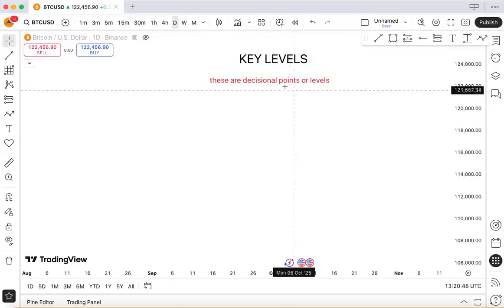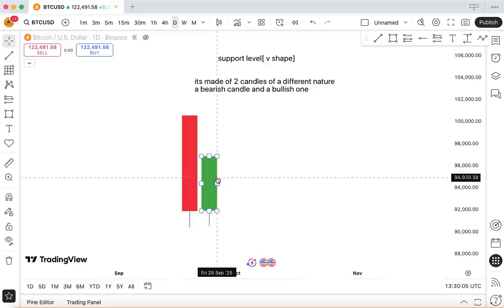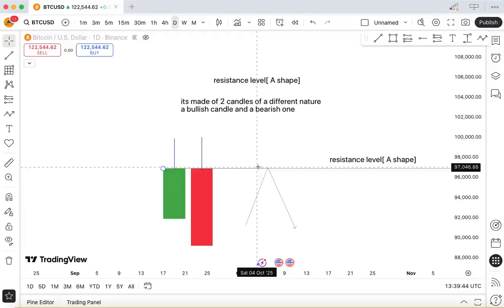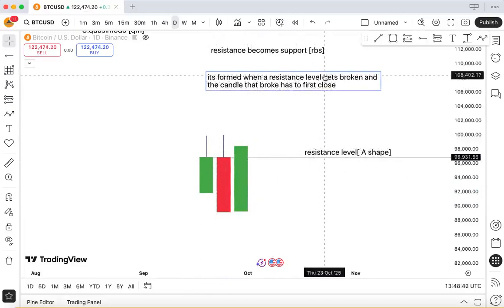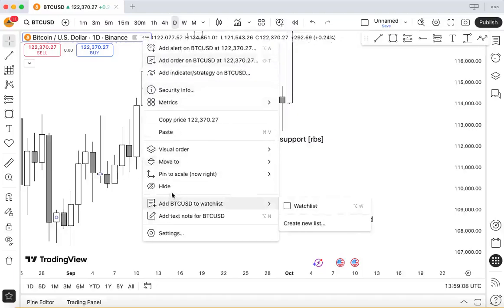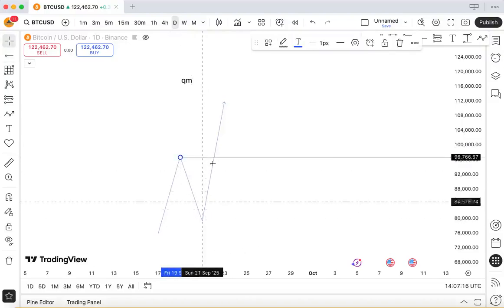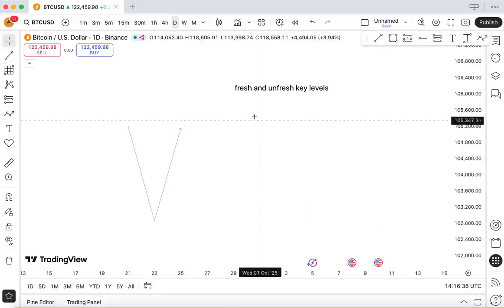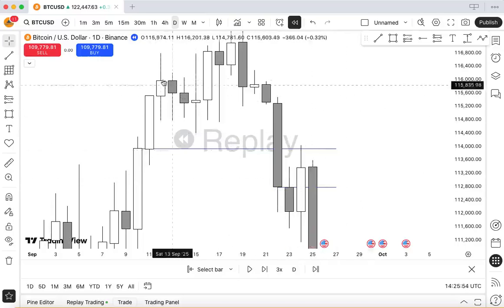Picking MSNR Key Levels: They Don't Work Until You Do This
The information contained here and the resources available for download is not intended as, and shall not be understood or construed as, financial advice. I am not an attorney, accountant or financial advisor, nor am I holding myself out to be, and the information contained is not a substitute for financial advice from a professional who is aware of the facts and circumstances of your individual situation.

We have done our best to ensure that the information provided here and the resources available for download are accurate and provide valuable information. Regardless of anything to the contrary, nothing available on or through this should be understood as a recommendation that you should not consult with a financial professional to address your particular information. The Company expressly recommends that you seek advice from a professional.

*None of this is meant to be construed as investment advice, it's for entertainment, and educational purposes only. The video is accurate as of the posting date but may not be accurate in the future.